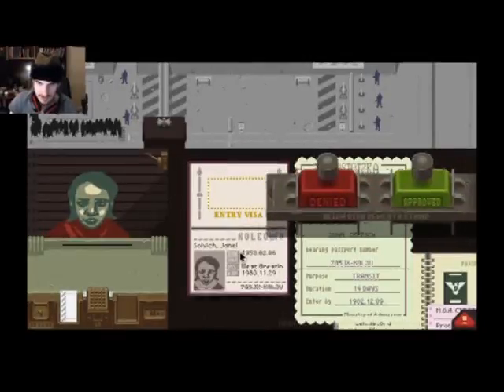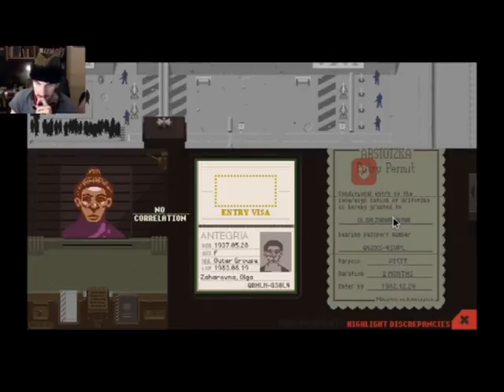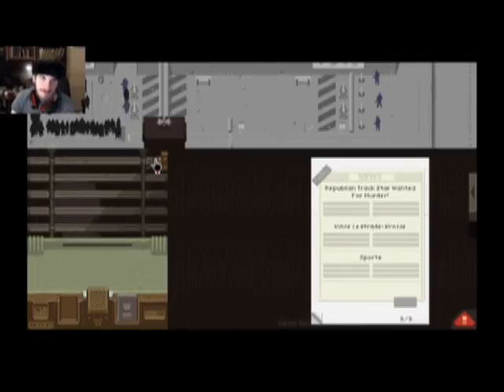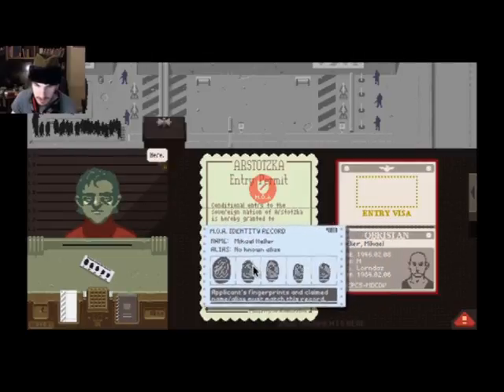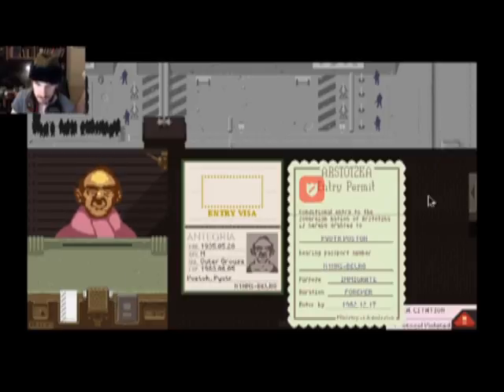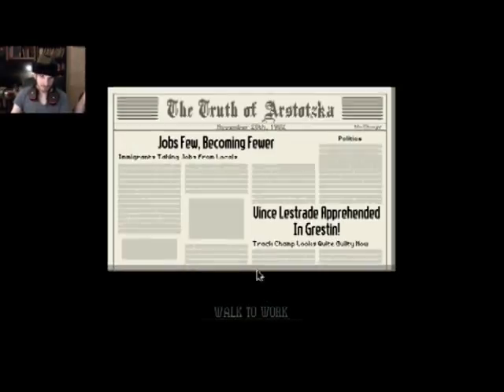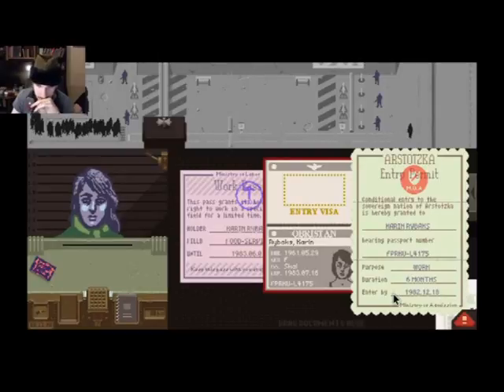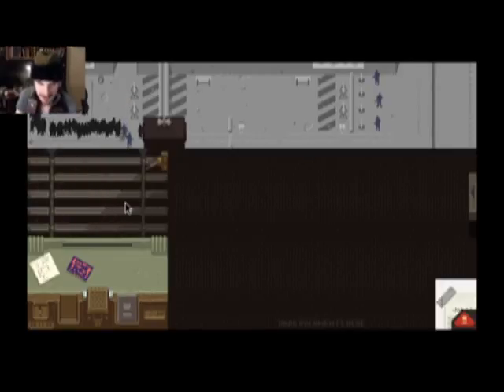Detain everyone! | Papers, Please #3 | Jarvis Plays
I'm a jailin' Machine!